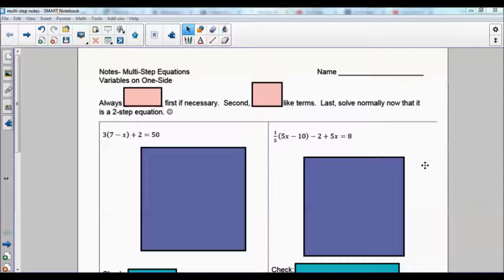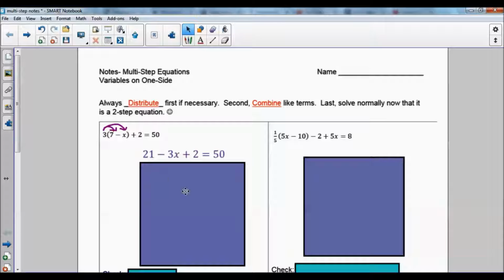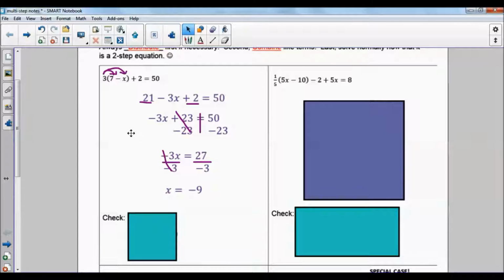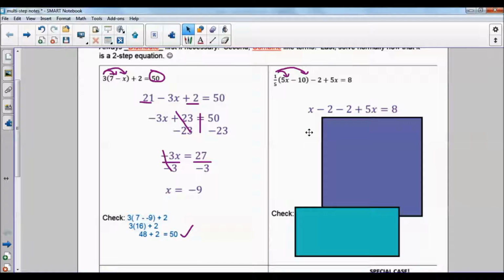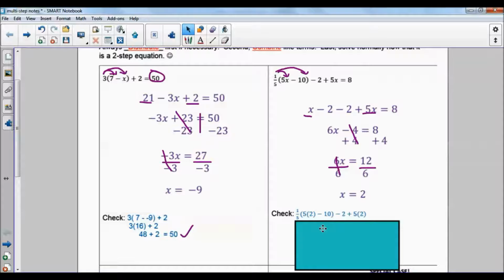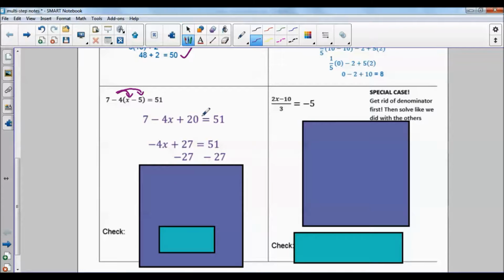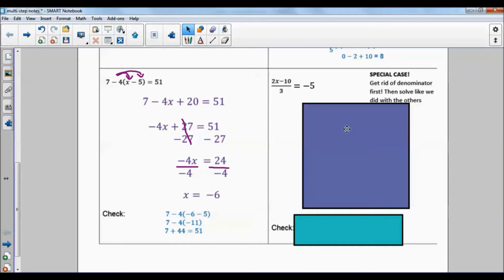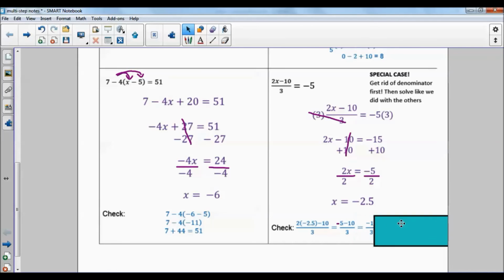Honors Multi step Equation Video Final